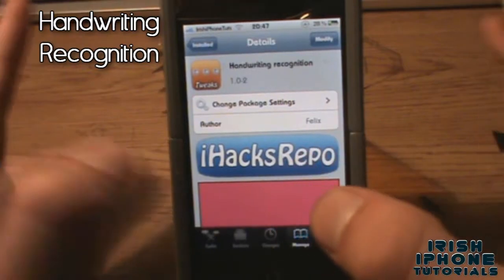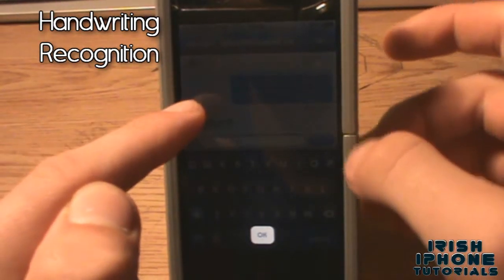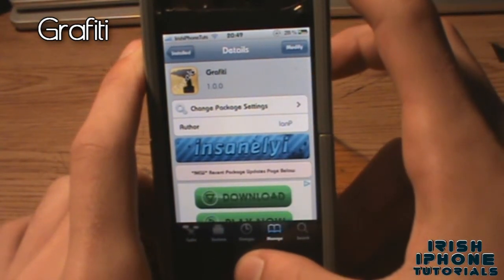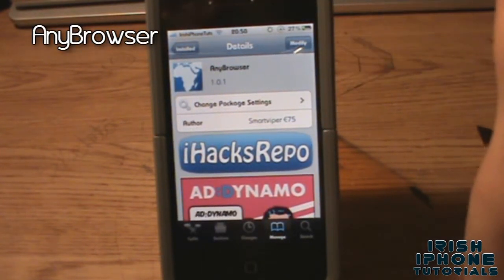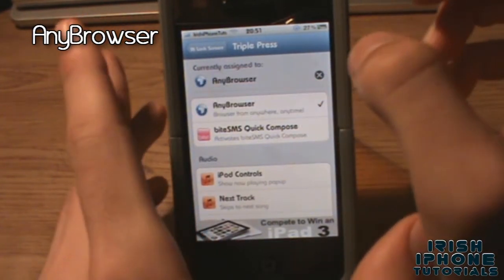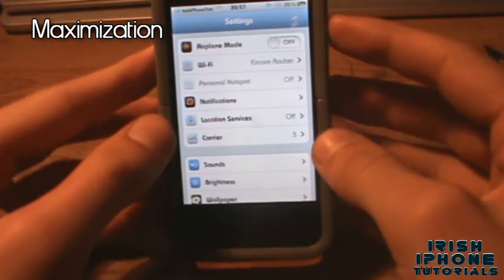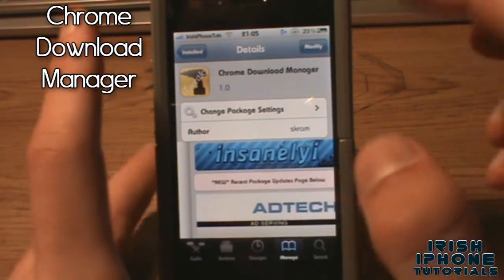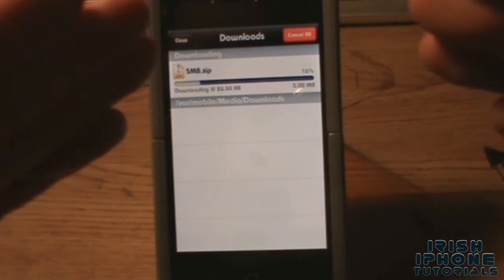Top 5 Cydia Tweak's - JULY 2012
So in my opinion this is my personal top 5 favorite tweaks for the last week of July 2012.

#1 - Chrome Download Manager
#2 - Maximization
#3 - AnyBrowser
#4 - Grafiti
#5 - Handwriting Recognition